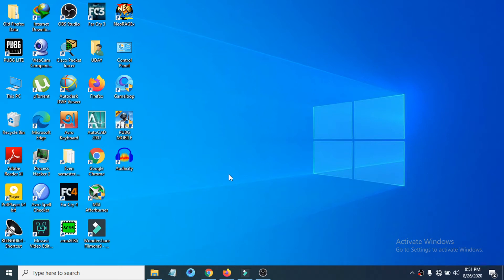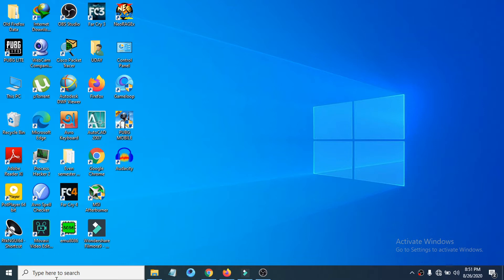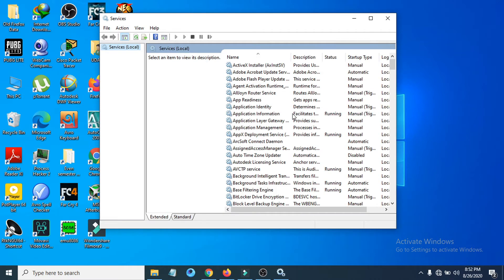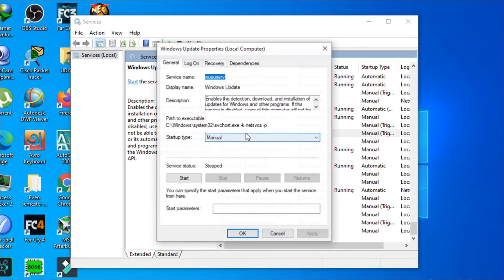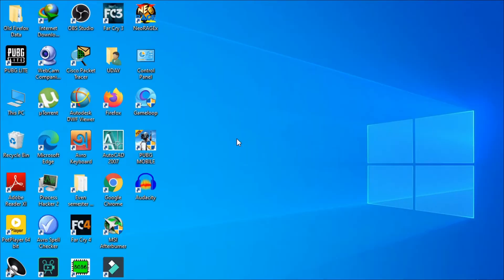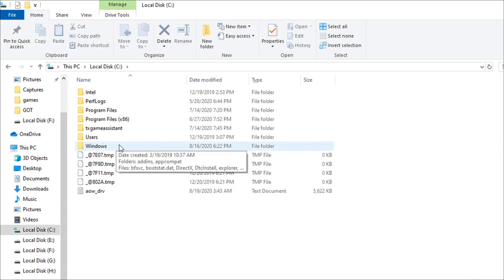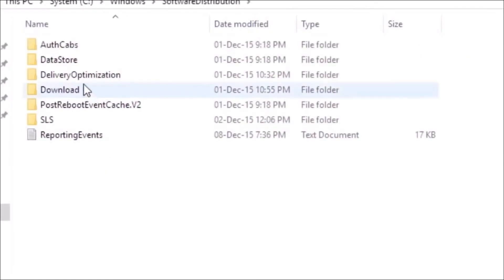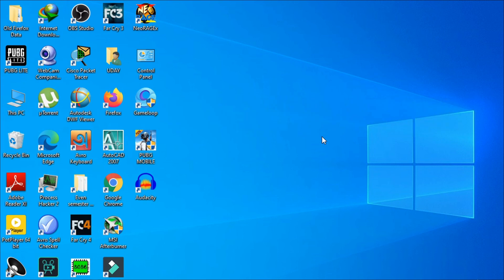apps and games not opening in windows 10 [solve]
Apps and games not working in windows 10
How to Fix Apps Games & Programs Not Opening In Windows 10
windows 10 not opening programs